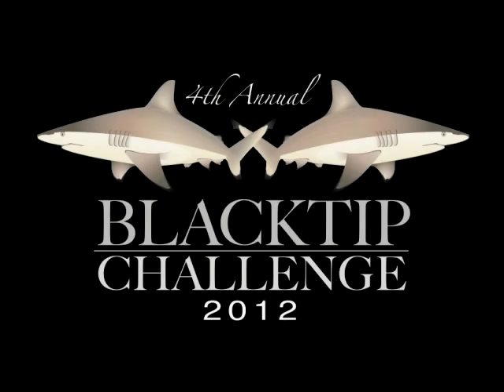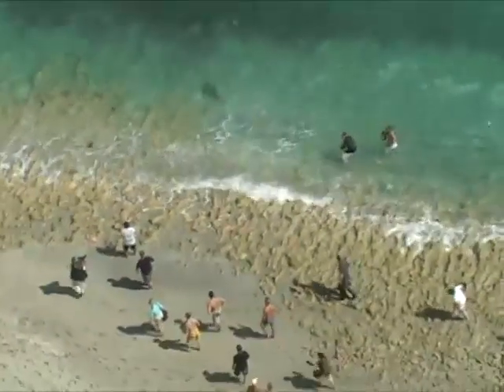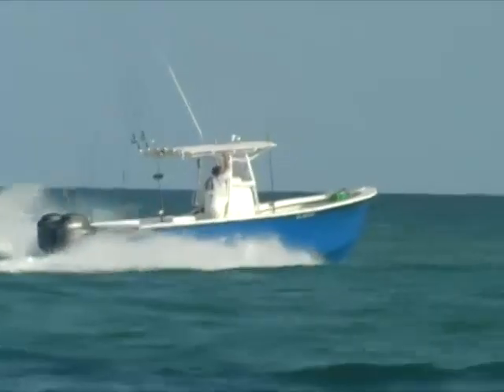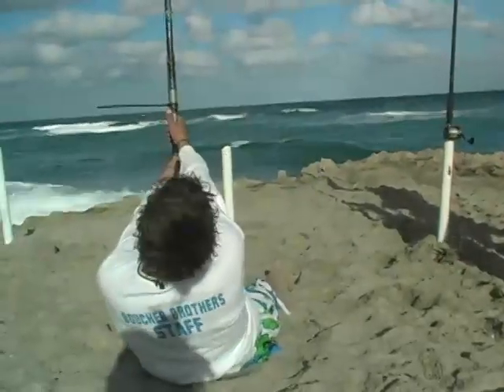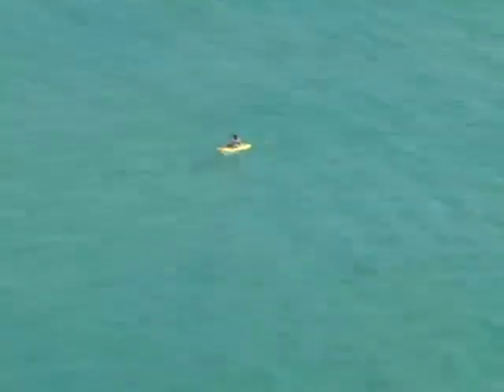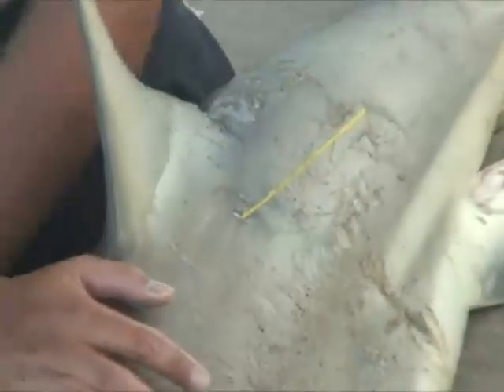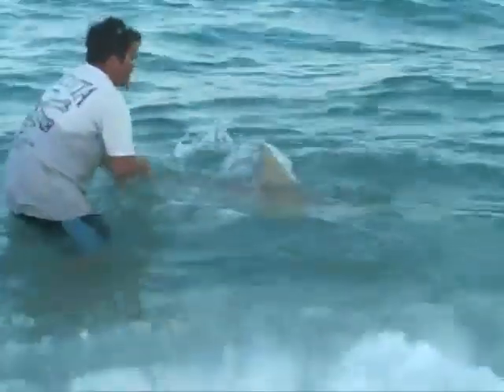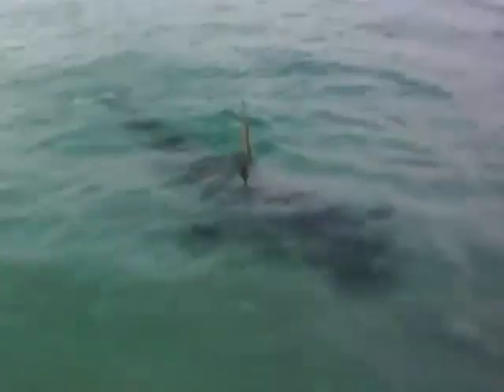2012 Blacktip Challenge Promo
This is a promo video for the 2012 Blacktip Challenge Land-Based shark fishing tournament on Florida's east coast.